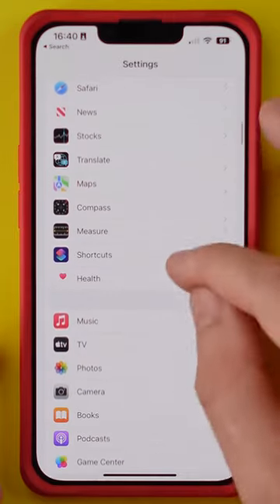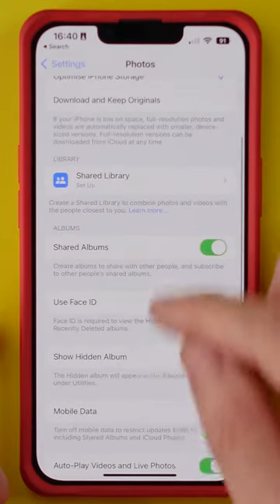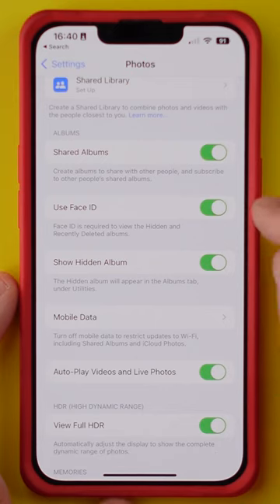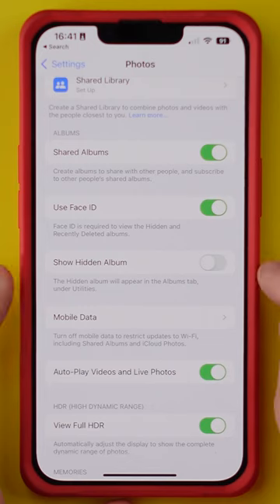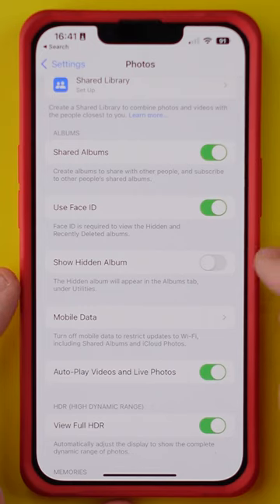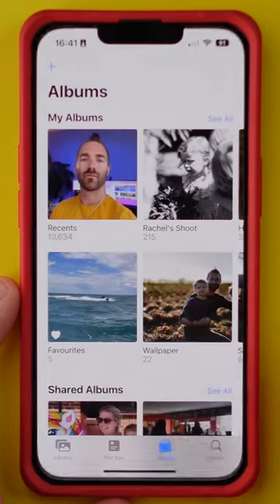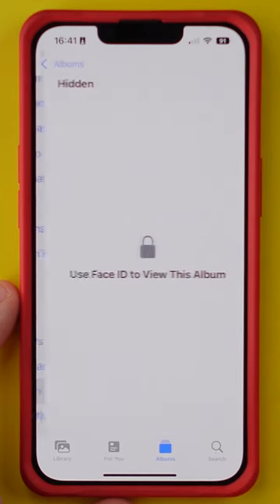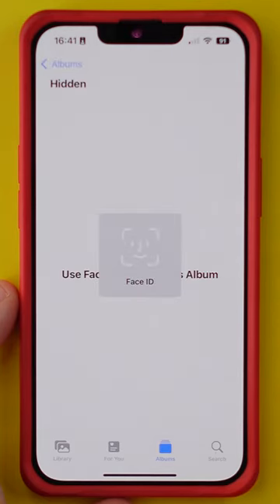Hide a photo album on iPhone with this cool trick!